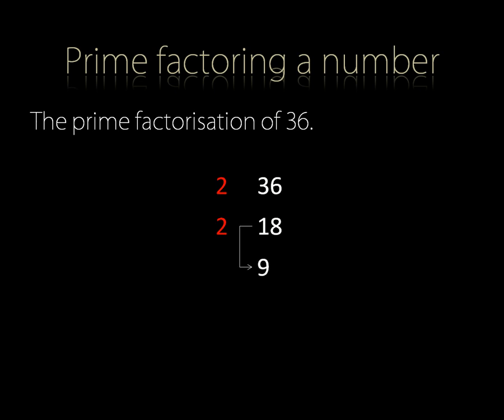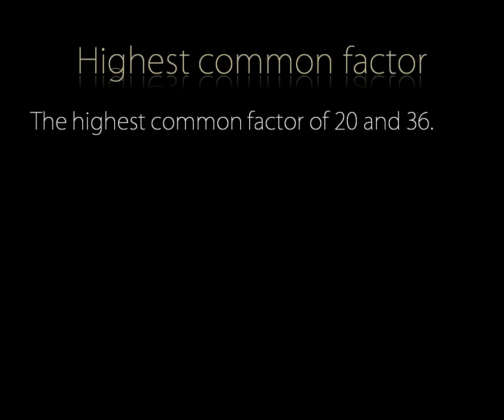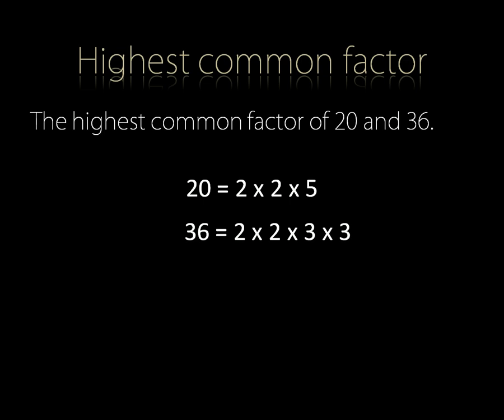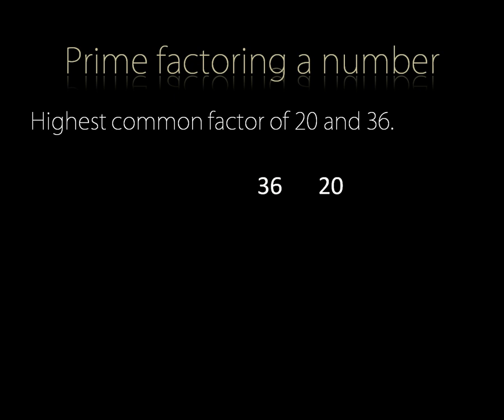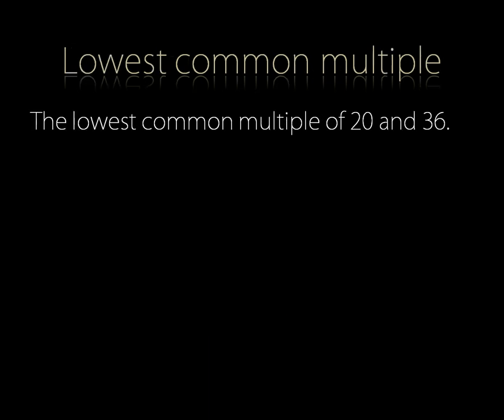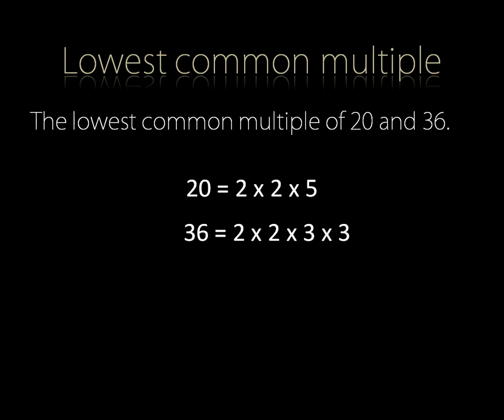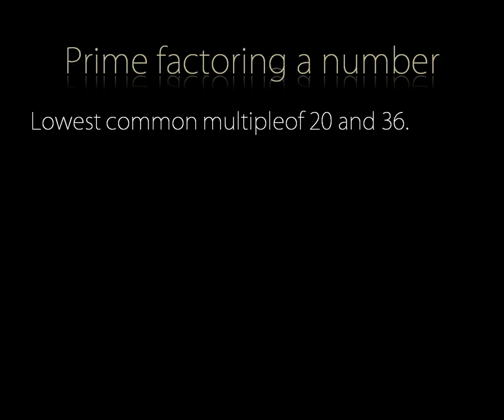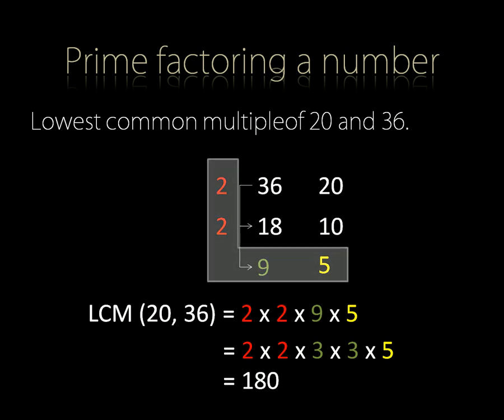Prime factors, HCF and LCM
A clip demonstrating prime factoring and how you can use those to determine the highest common factor and lowest common multiple for two or more numbers.